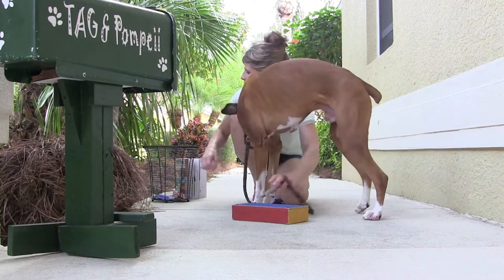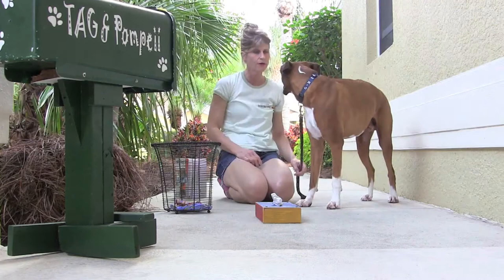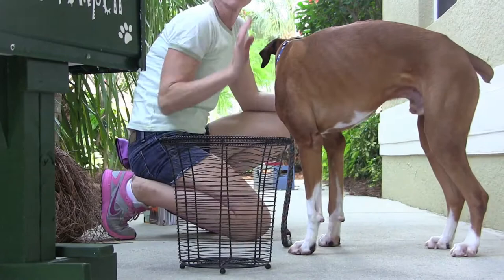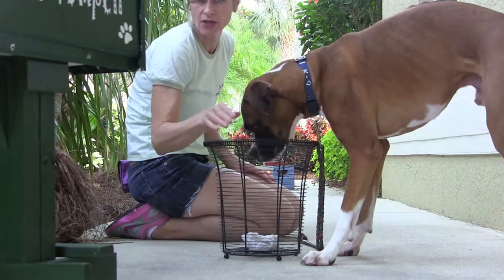Spark Trick #11 Bring Me a Tissue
Boxer Girl & Pompeii demonstrate Bring Me a Tissue!